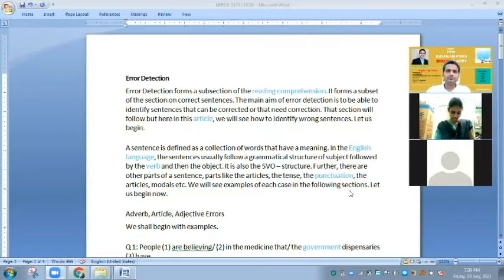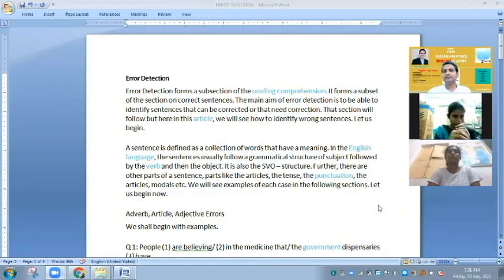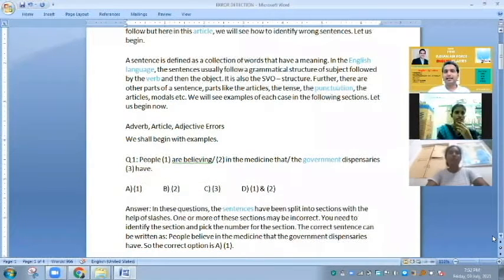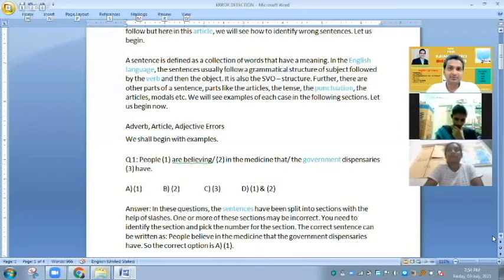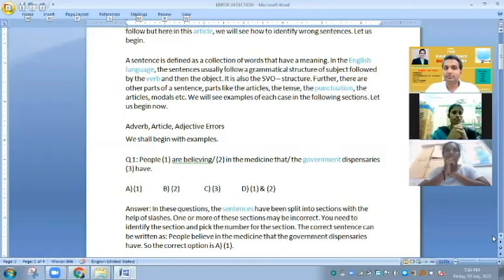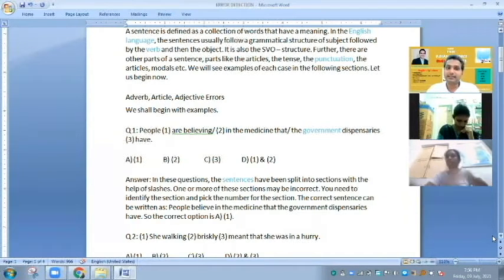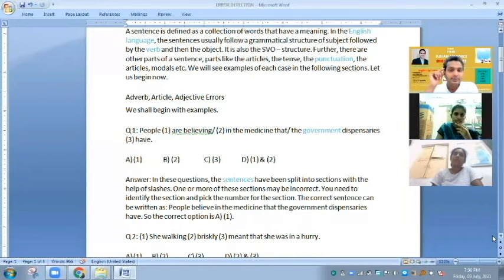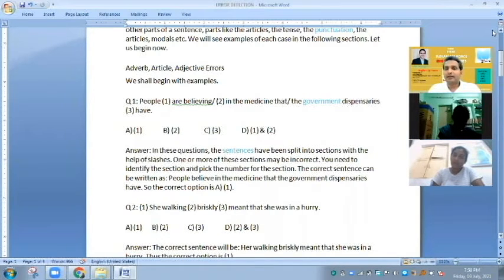IAF - ENGLISH - DAY 7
Error detection is one of the areas of testing in all competitive exams. students are required to be conscious about spotting errors. They ought to be able to identify the minute mistakes that creep in the sentences.

Learn about this process in this video.